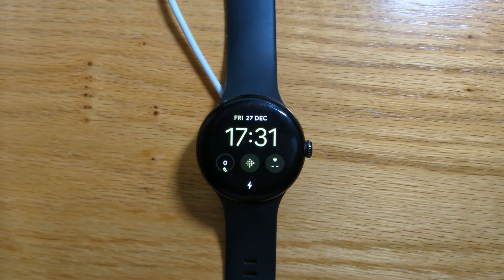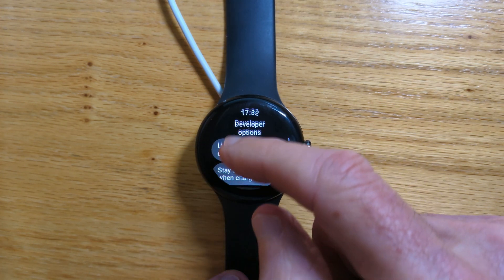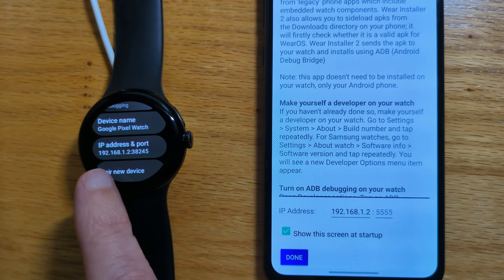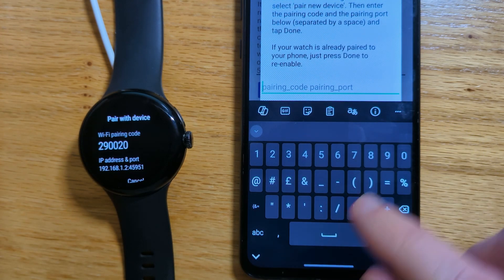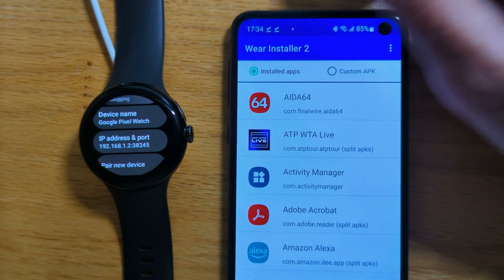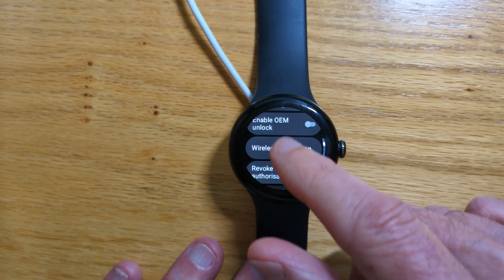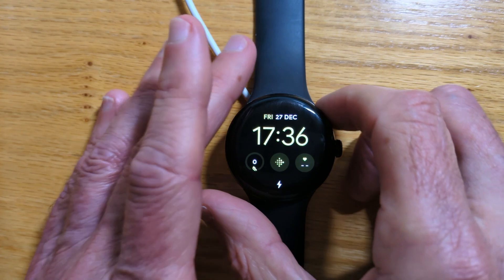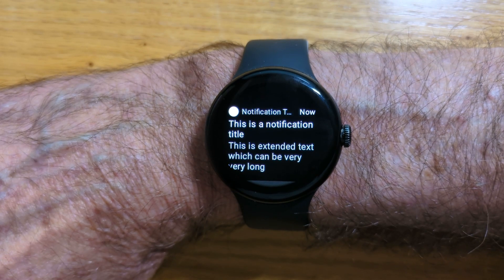Pixel Watch Notification Fix - make notifications display as they arrive on your watch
Update October 2025: the update to WearOS 6 has stopped PWNF from working. You can uninstall it and use Wear Notification Helper instead,

I don't know about you, but when a notification arrives on my watch, I like it to appear straight away - for example, when I'm driving and have my hands on the steering wheel. That's the way WearOS has worked since the early days, but for some inexplicable reason, Google changed it with the Pixel Watch.

Pixel Watch Notification Fix is an app to make notifications appear on your watch as they arrive, without needing to twist your wrist. This video shows how to download, install and use the app.

You can find Pixel Watch Notification Fix, Wear Installer 2 and all my other free apps at my Freepoc